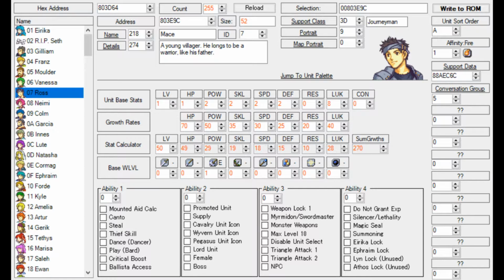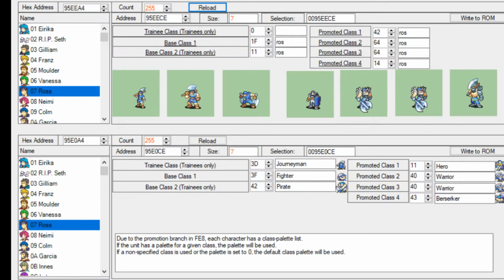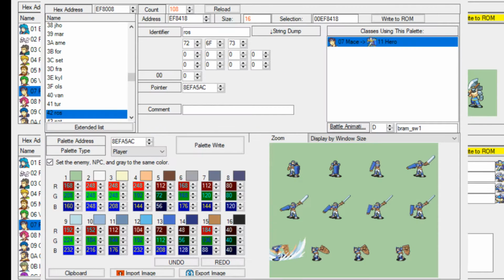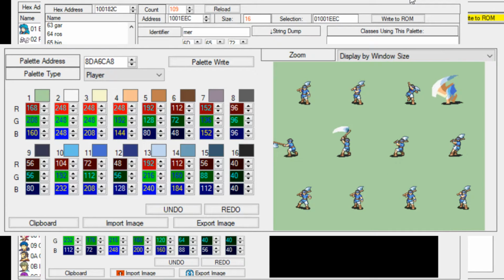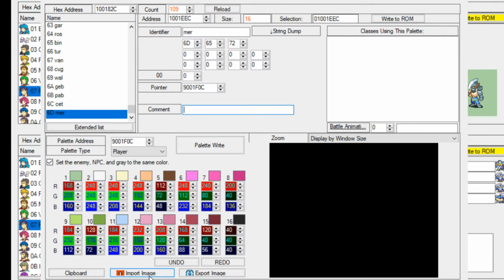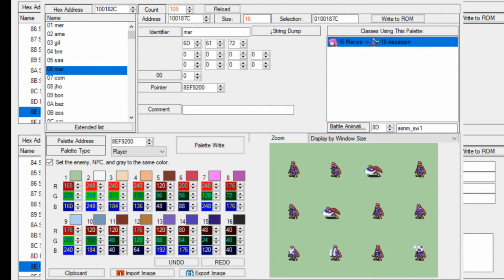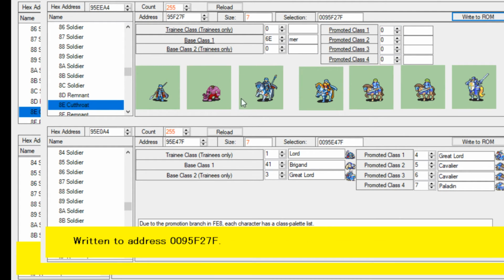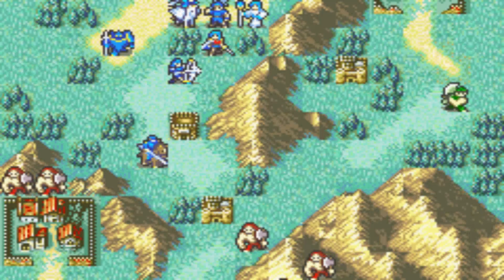FEBuilder Custom Palette Tutorial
Hello everyone! My name is XPGamesNL and today I will teach you how to create your own palettes in FEBuilder! I will be using Usenti and FEBuilder in  this tutorial, so make sure that you have both programs installed!

If you are a Dutch viewer, you might wanna stick around for some fun gameplay and let's plays.